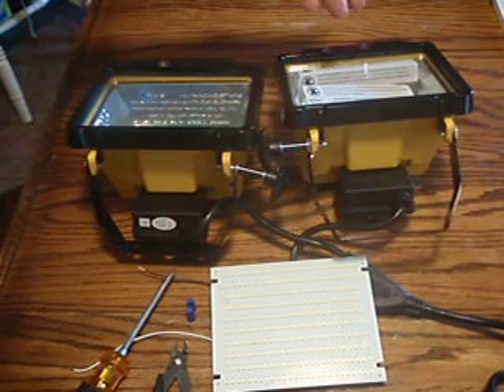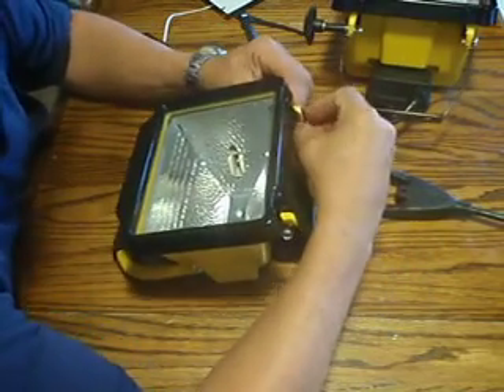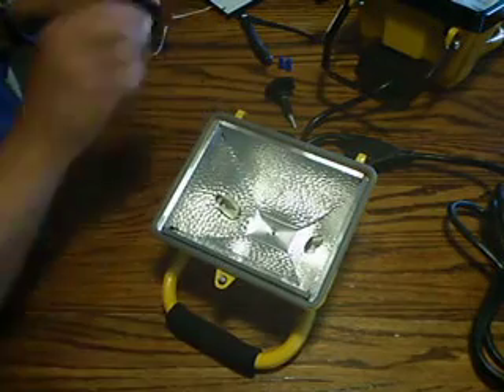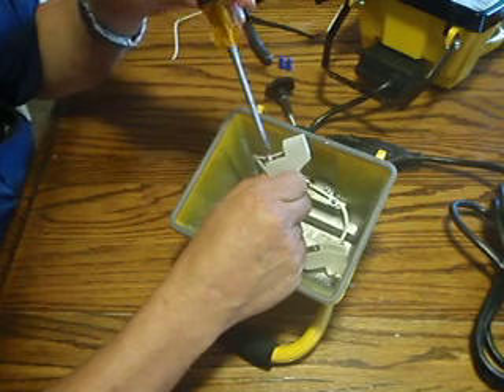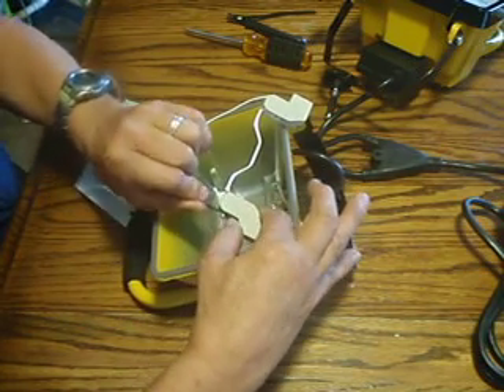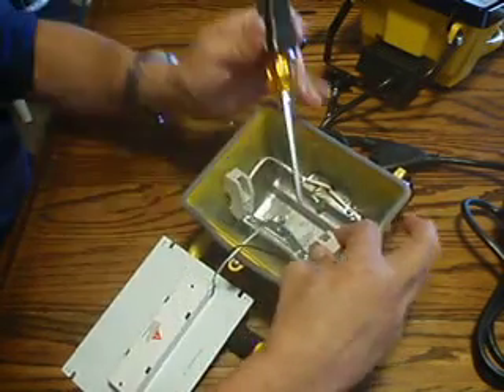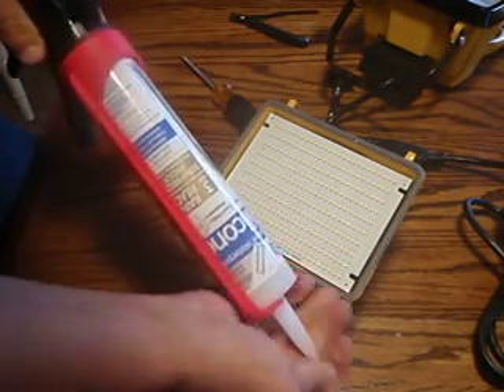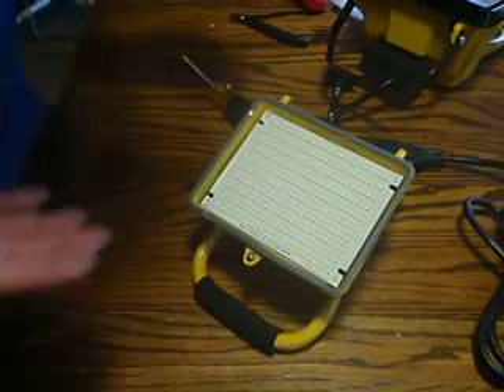Conversion of 500W Halogen Shop Light to LED Panel -- 1 of 3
-LED Panel with 2000Lumens 9.5W

 -LED Panel with 4000Lumens 19W

Any questions:
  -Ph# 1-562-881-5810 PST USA